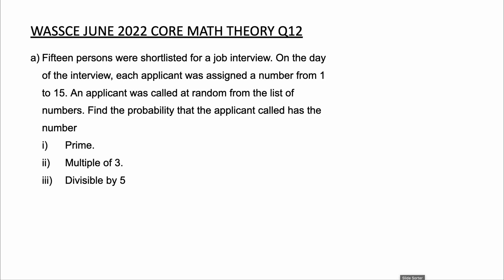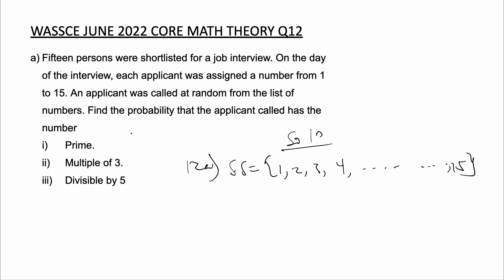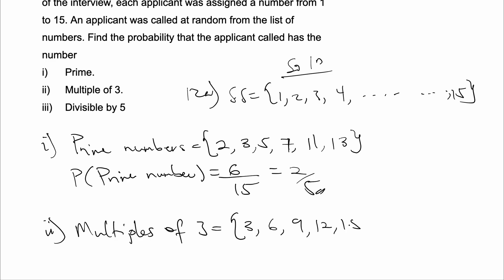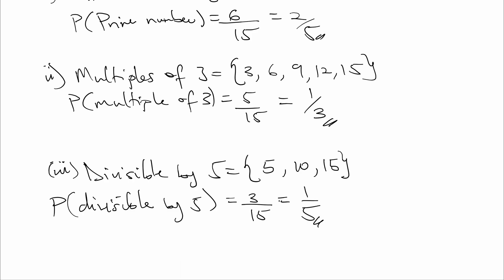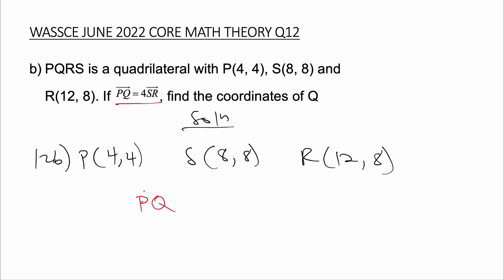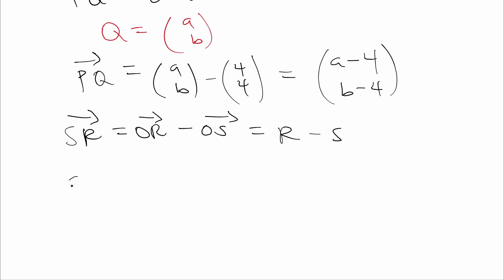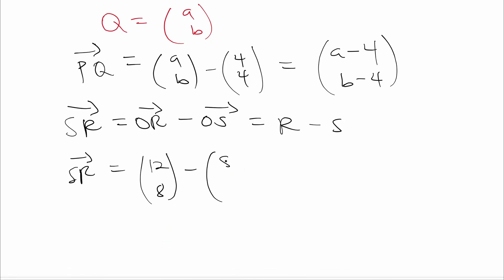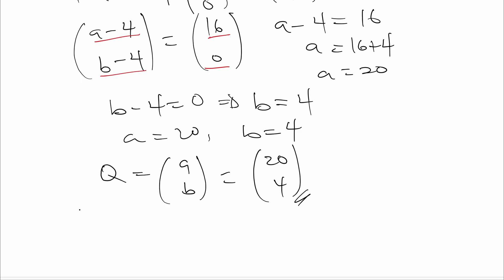WASSCE 2022 Core Mathematics Solved Theory Q12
solutions to objectives questions here sabonzy.com